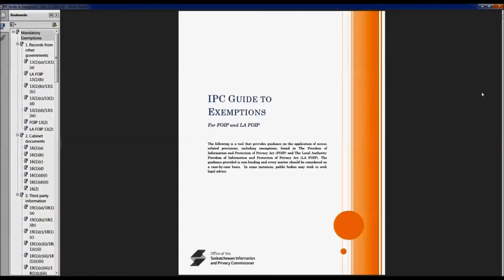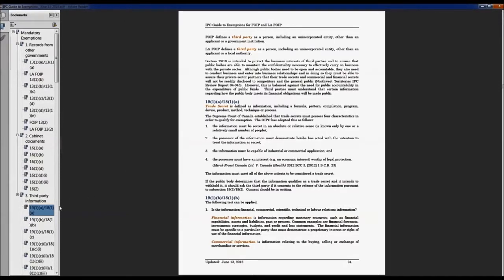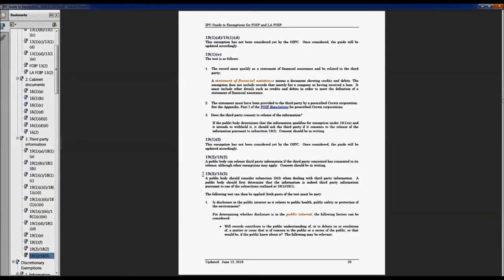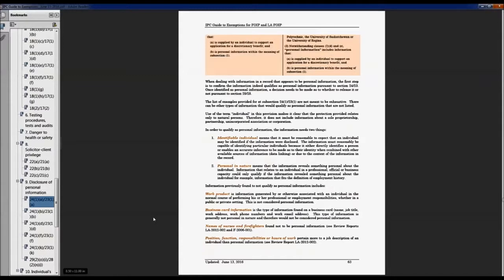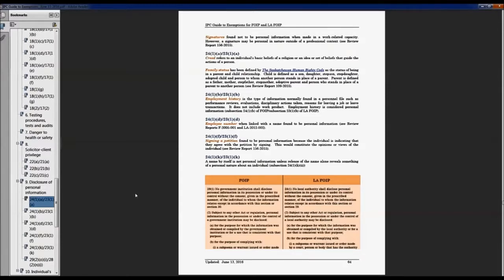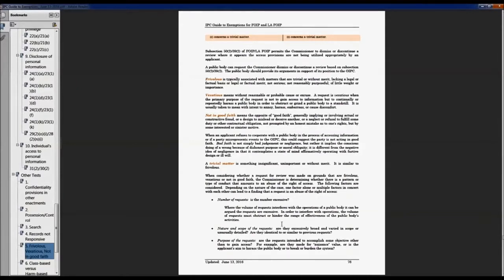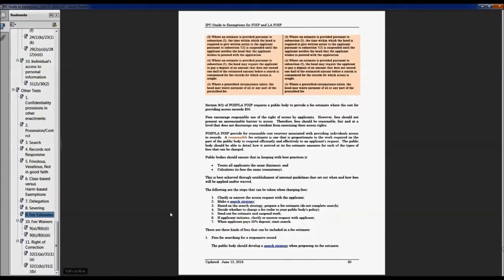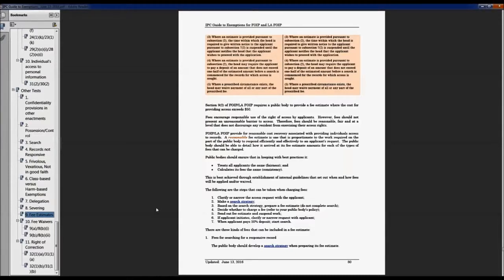Sask IPC - Guide to Exemptions 2016 Update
An overview of substantial updates made to the IPC Guide to Exemptions in 2016.